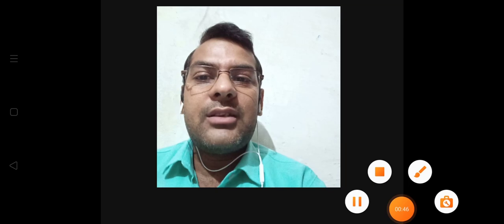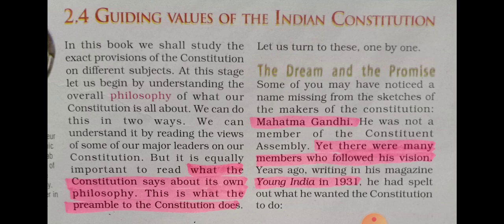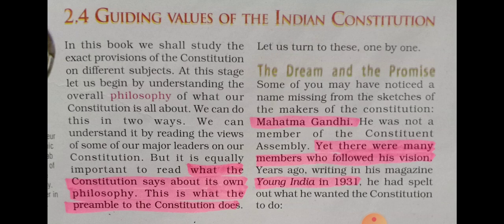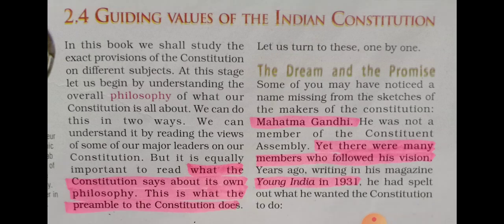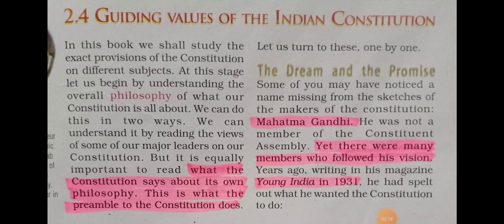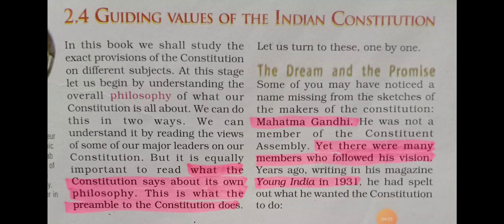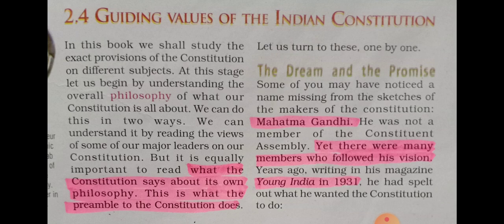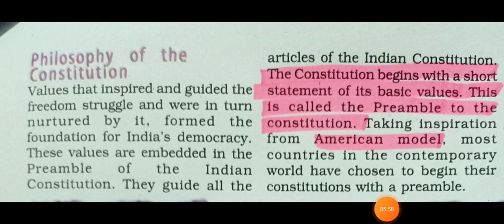Class 9th civics chapter 2 constitutional design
Philosophy of Indian constitution